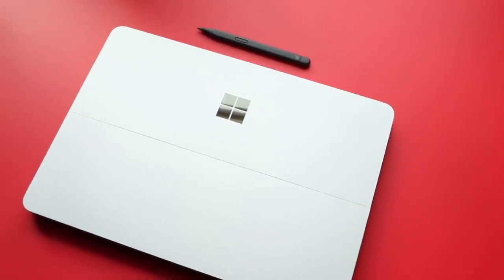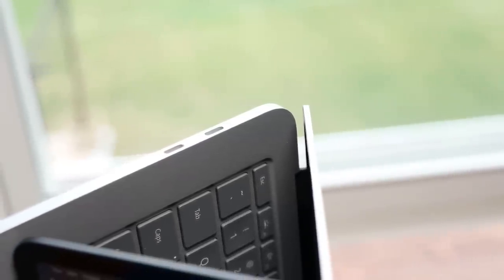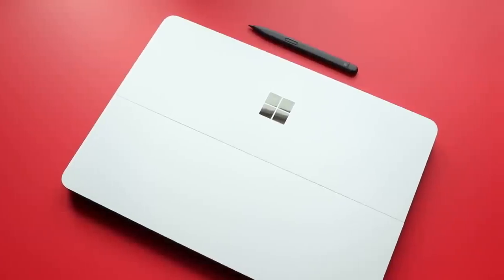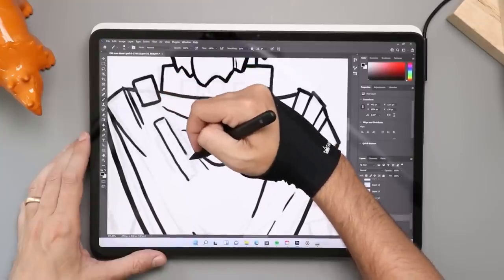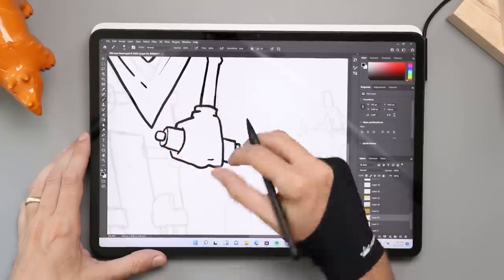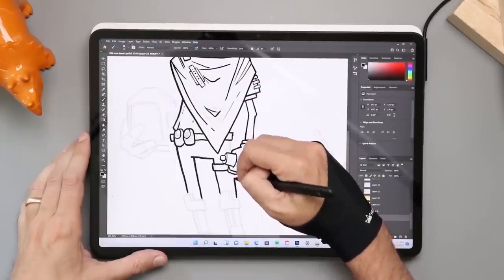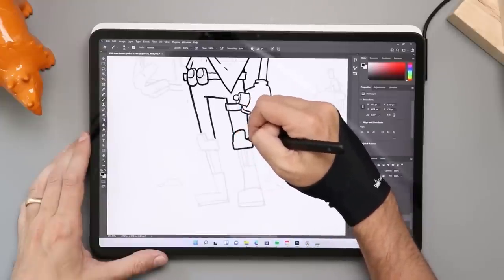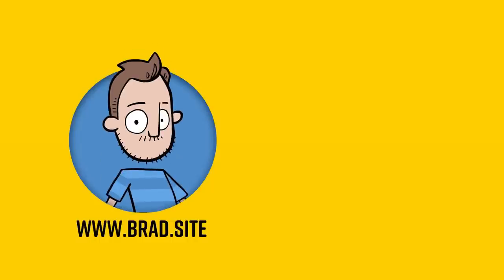Drawing on the Surface Laptop Studio Review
The Surface Laptop Studio is the windows computer I've been waiting for and it's all because of the new and improved Surface Slim Pen 2. In this video I break down the pen and drawing experience on Microsoft's latest tablet that's replacing the Surface Book.